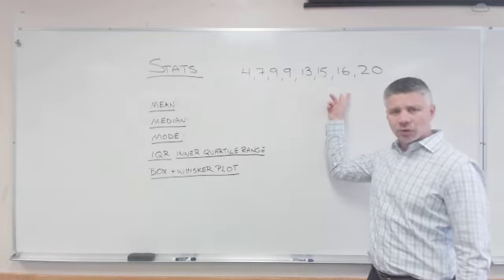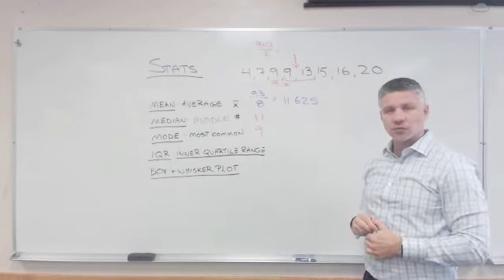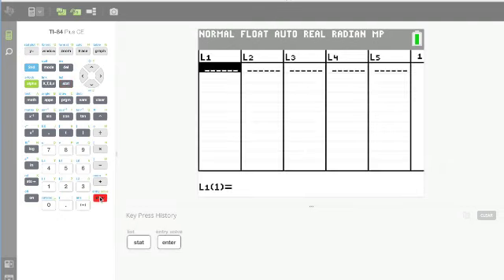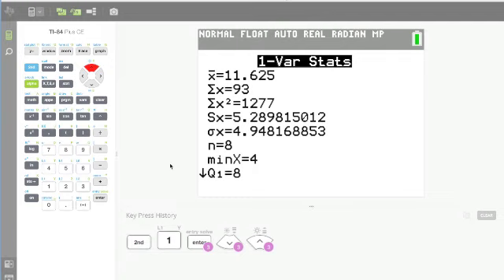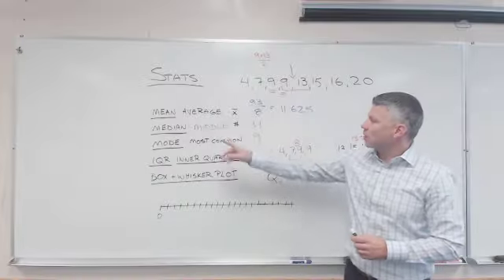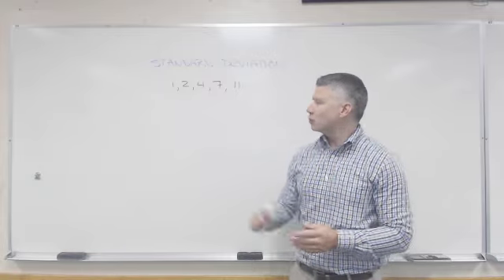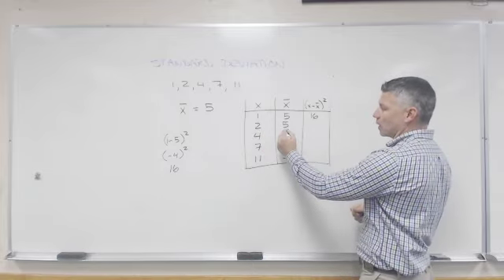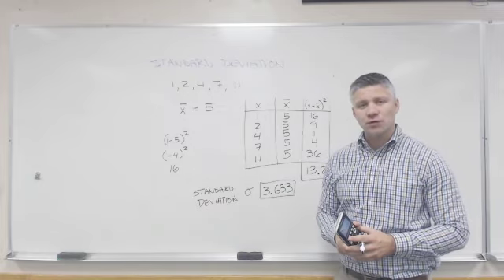Intro To Statistics